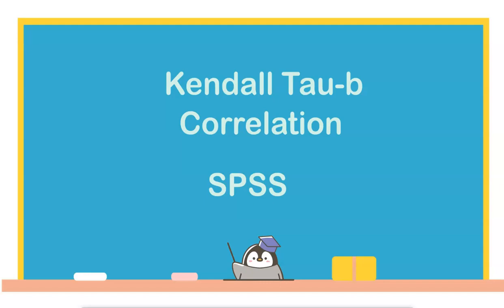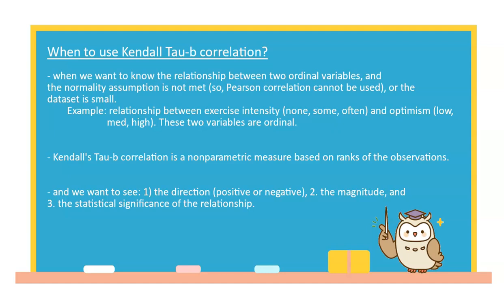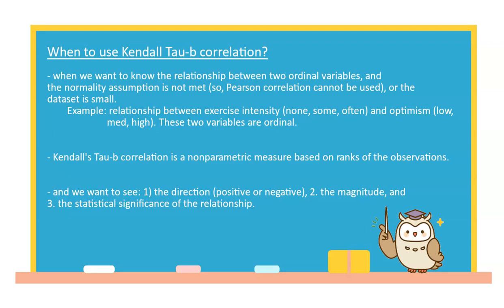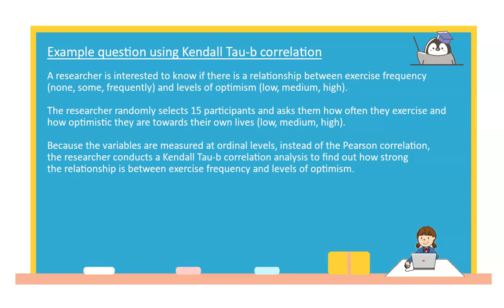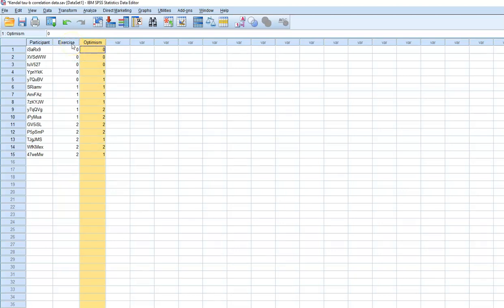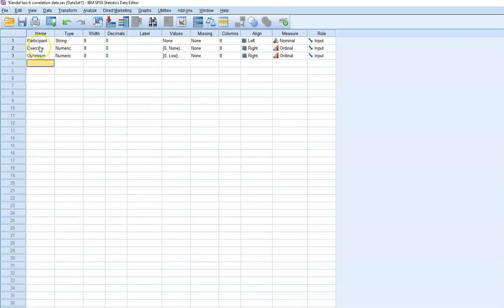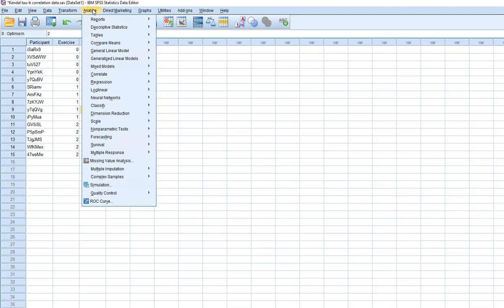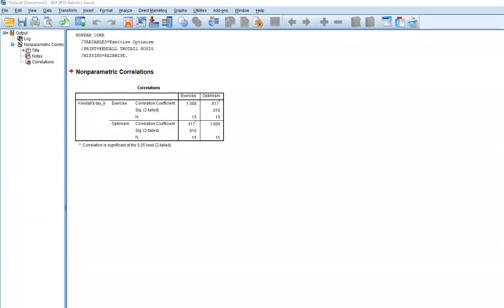Kendall Tau-b in SPSS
In this tutorial, I demonstrate how to perform Kendall Tau-b correlation in SPSS. Kendall tau-b is a nonparametric test of association.